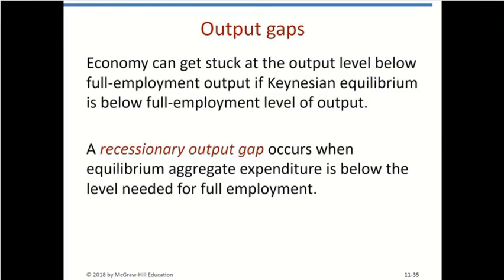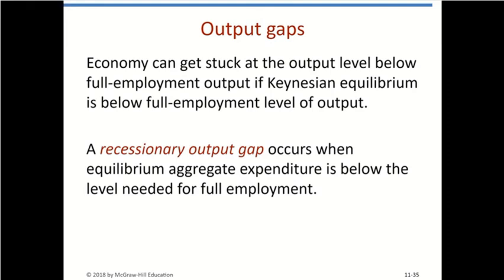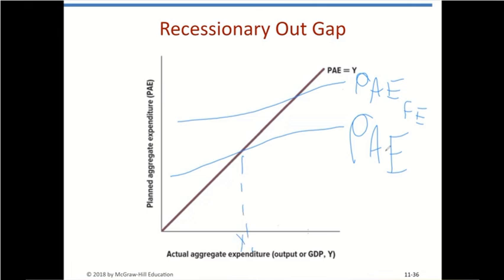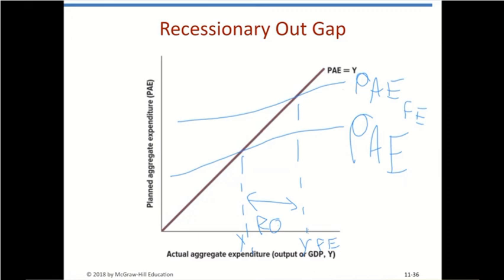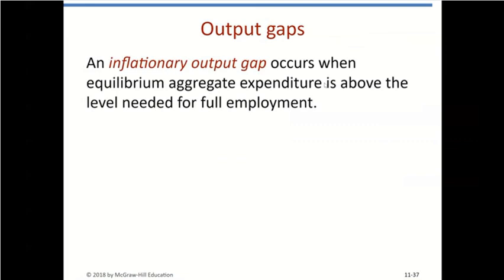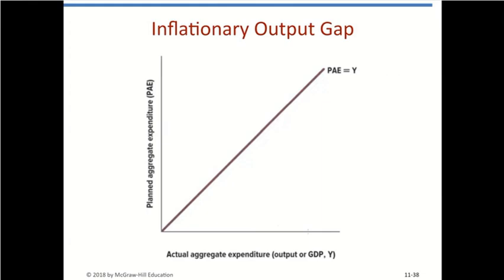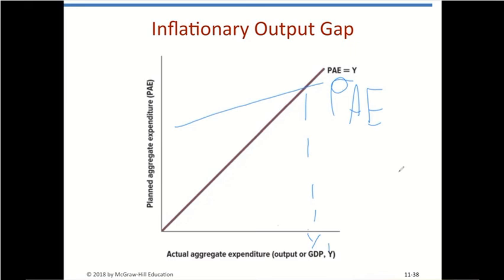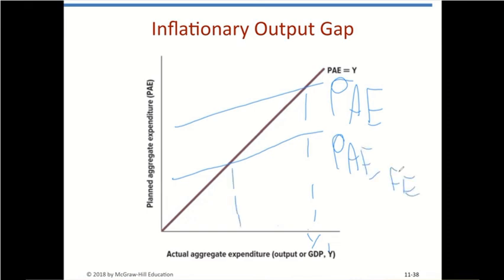CH 11 - Output Gaps